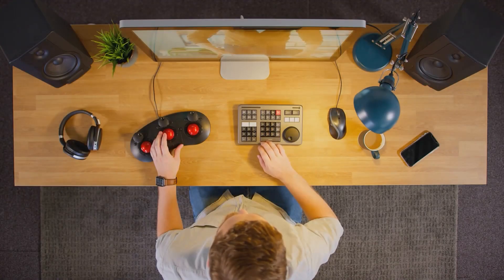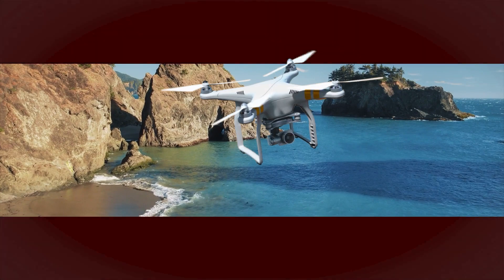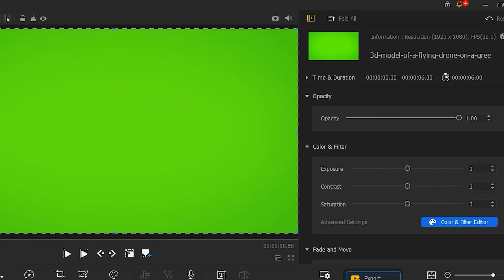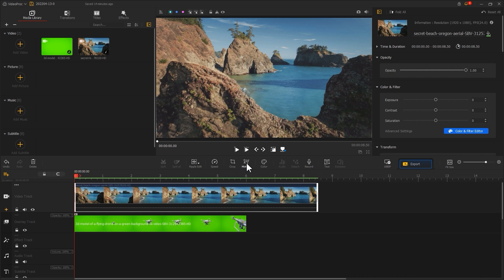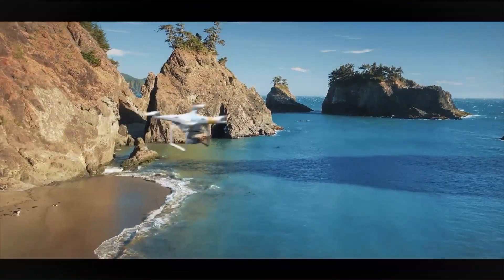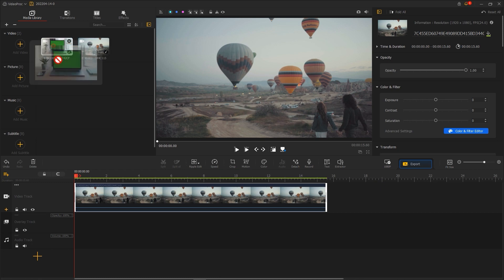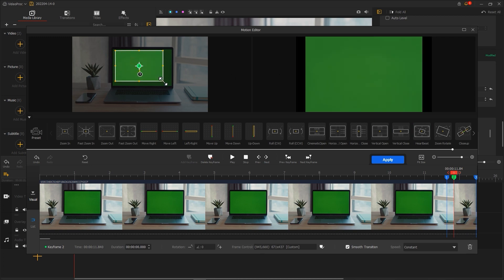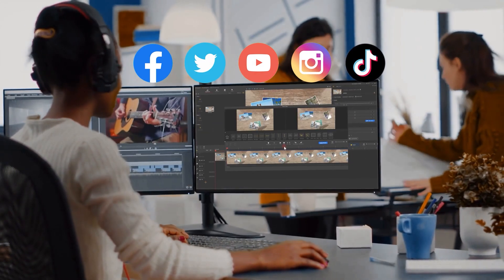How to Make the Naked Eye 3D Out of the Screen Effects in VideoProc Vlogger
The out-of-the-screen effect, which could lead to an array of visual outcomes, is seen in a wide range of films and videos. It is not as far-fetched as you think, and with certain tips and editing tricks, you can also make that happen in your own video project. Thus in this video, we are going to take you on a tour, and show you how to create a Naked Eye 3D out of the screen effect with VideoProc Vlogger in two different ways (green screen is included).😝

Timestamp:🤩
00:00 Same display
00:28 case.1 naked-eye 3D effect
02:09 case.2 come out of screen effect